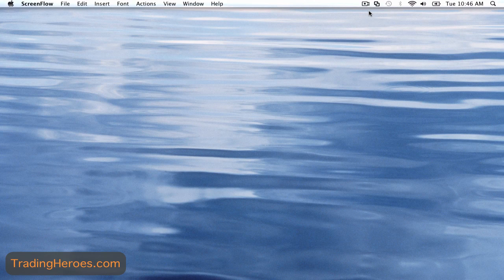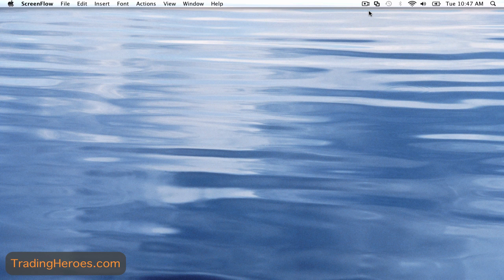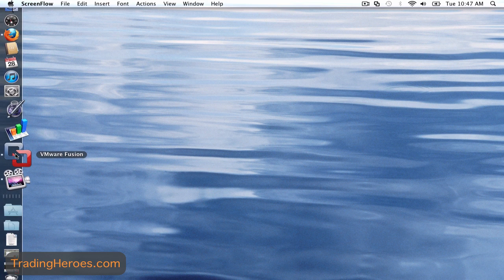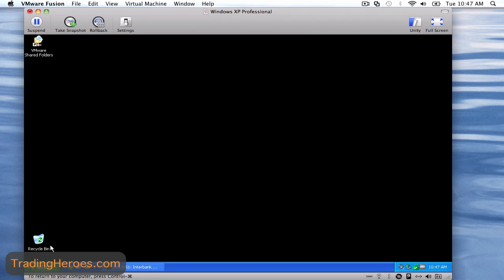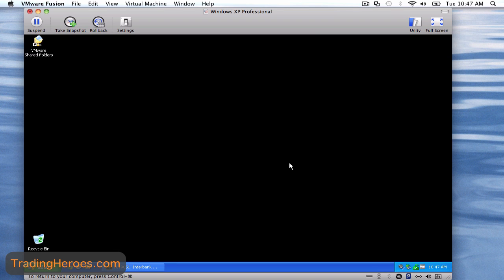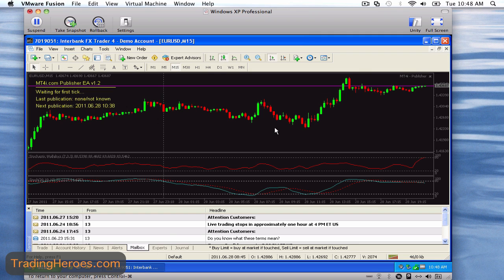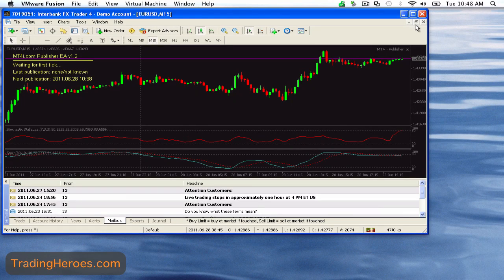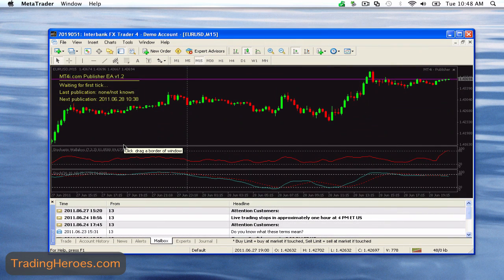How to Use MetaTrader 4 on a Mac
If you have a Mac, you may not be able to directly install programs that require Windows such as Metatrader and Forex Tester 2.

Nostr: npub1v5ty092cnhtt6aehn0csu9mhfk0yprqz8335ae0y2y07fk95vmmqrn26pk

The good news is that there is a solution.  Here is how you do it.